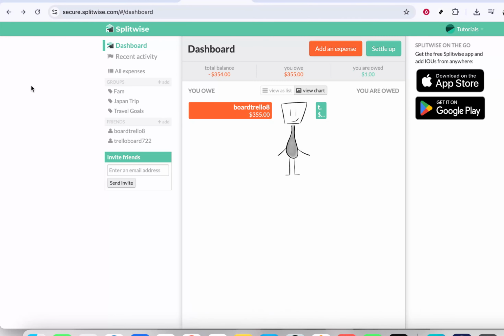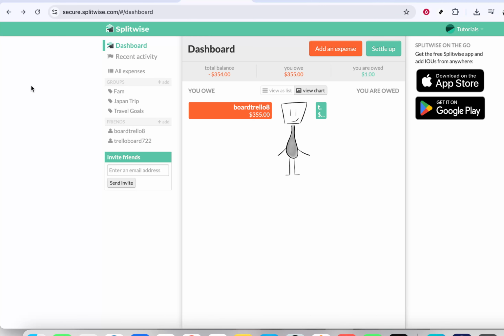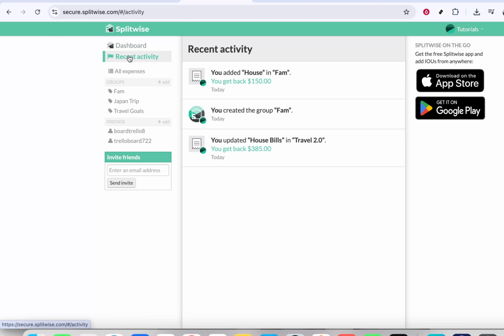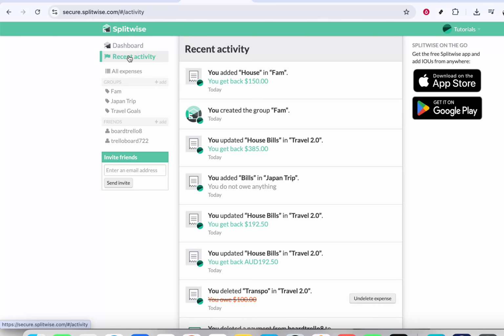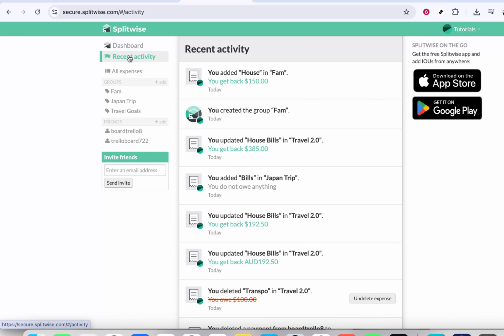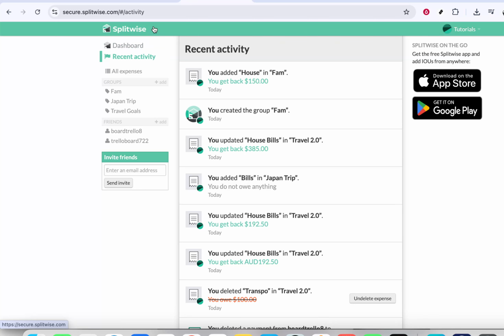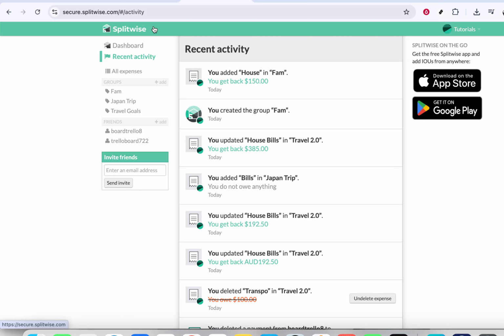How to View Group Activity History in Splitwise | Quick Guide 2025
Today we cover how to view group activity history in Splitwise so you can easily track changes, view past expenses, and stay updated on everything happening within your groups.